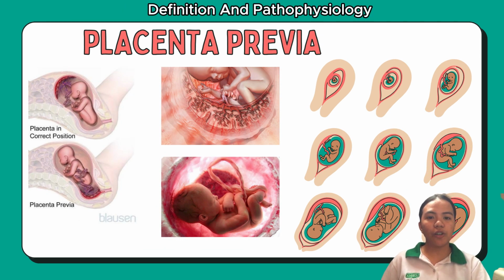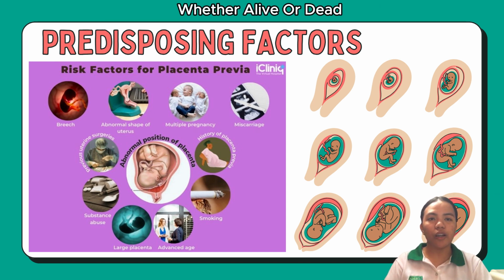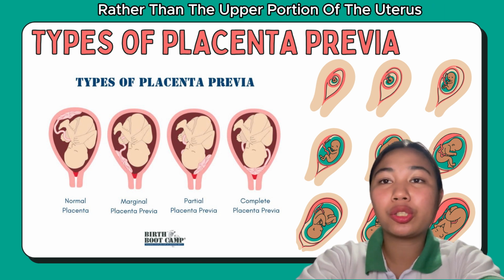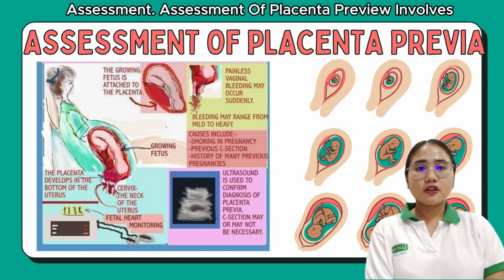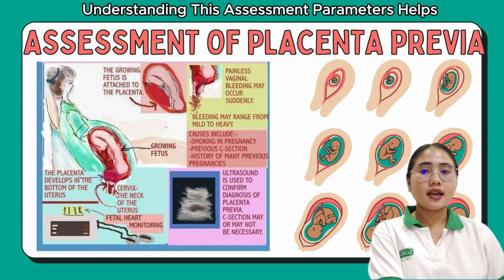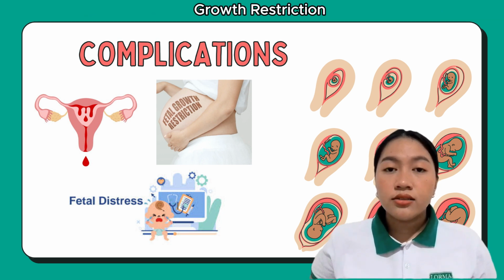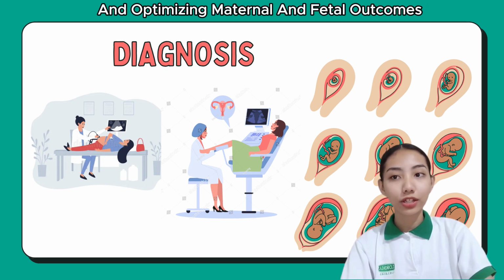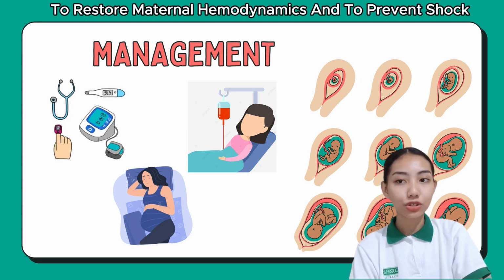Things to know about Placenta Previa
Nursing Informatics Lab Group 2